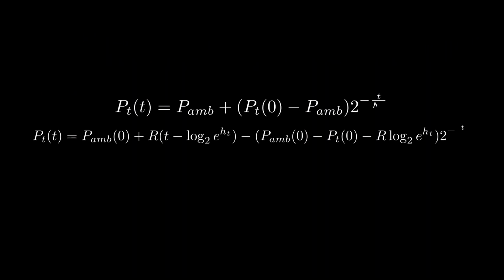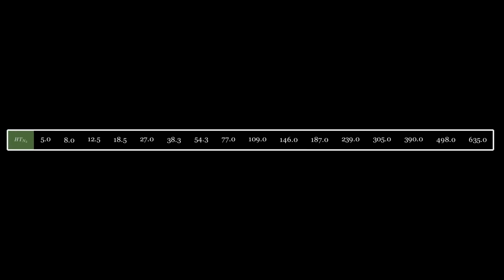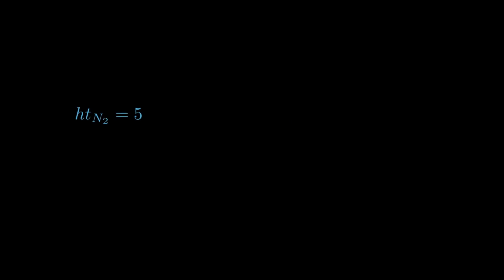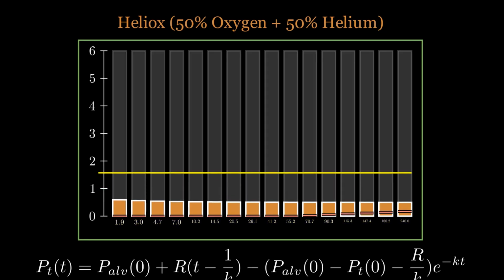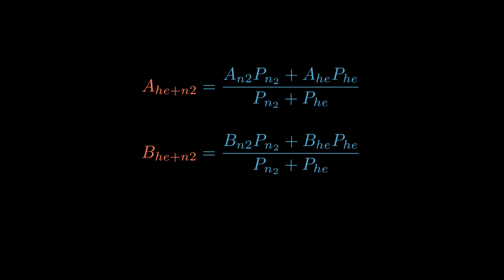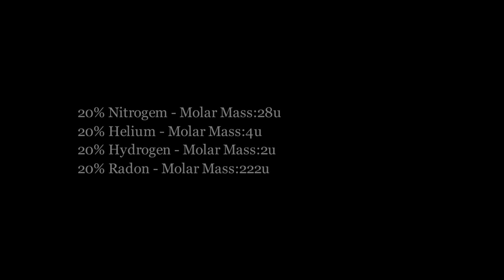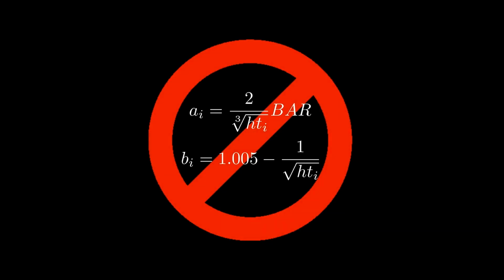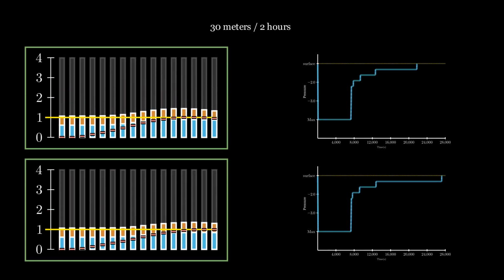Mixed Gas and ZHL16. Decompression with multiple inert gases.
In this video we will discuss the usage of Gas Mixes other than N2 in ZHL16. We will show the inner working of those ZHL with those mixtures. This is the third video (#3) in the ZHL16 series.